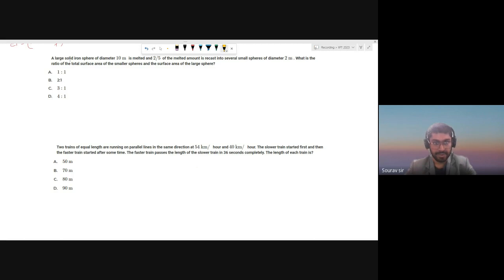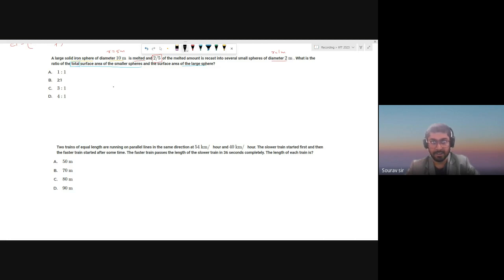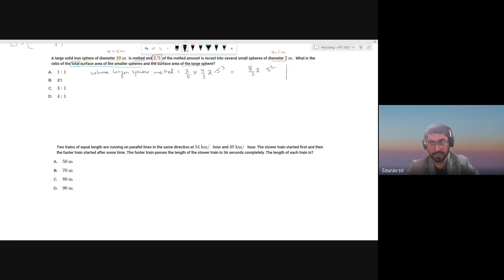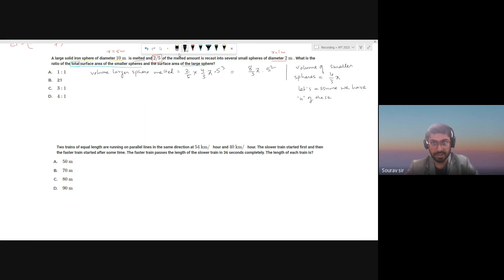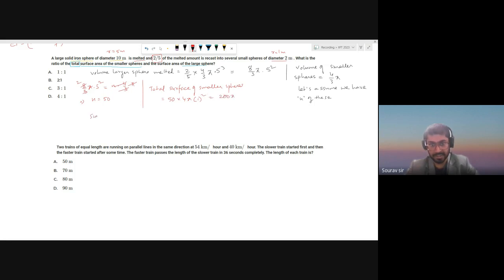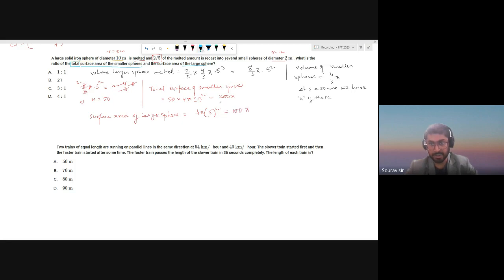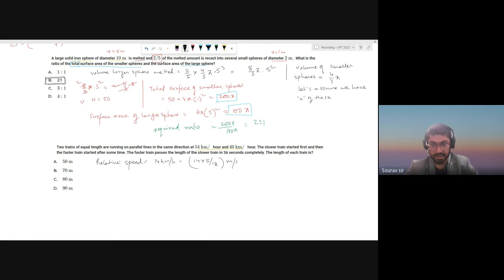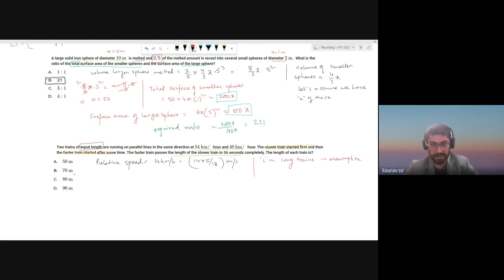Full Solution Of Indian Institute of Foreign Trade(IIFT)2023 Part 2 Solution With Example.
Indian Institute of Foreign Trade Delhi (IIFT)  was set up in 1963 by the Government of India as an autonomous organisation and was later conferred the status of a deemed to be university. The Institute is accredited by AACSB, EFMD, AMBA, and with A grade by NAAC and is approved by AIU, AIB, AIMA, AIMS, GCN, and UGC. Moreover, IIFT Delhi is ranked 24 by NIRF 2022 for Management. The deemed to be university has four campuses namely IIFT Delhi, IIFT Kolkata, IIFT Kakinada, and IIFT Dar-es-Salaam (Tanzania), and has nine divisions and six centres under it.

Indian Institute of Foreign Trade is an apex government college located in Delhi which is famous for International Trade and International Business. IIFT Delhi has a strong reputation for its faculty, research, and industry connections. The institute's curriculum is designed to develop students skills in areas such as international trade, finance, marketing, and economics. The institute has a strong alumni network and provides students with ample opportunities for internships, placements and career development.

For students to be eligible for admission to IIFT Delhi, IIFT Kolkata and IIFT Kakinada campus have to register for the exam online before the last day of registration. The IIFT Exam consists of 4 sections – Verbal Ability & English Comprehension, Data Interpretation & Logical Reasoning, Quantitative Analysis & General Knowledge & Awareness.

The IIFT Exam Pattern is given below:

35 Questions in Verbal Ability & English Comprehension
30 Questions in Data Interpretation & Logical Reasoning
25 Questions in Quantitative Analysis &
20 Questions in General Knowledge & Awareness

📌WHATSAPP AT

FOR

 📚   STUDY MATERIALS